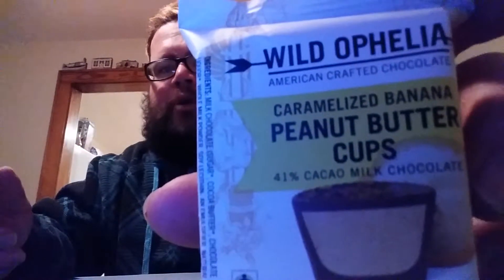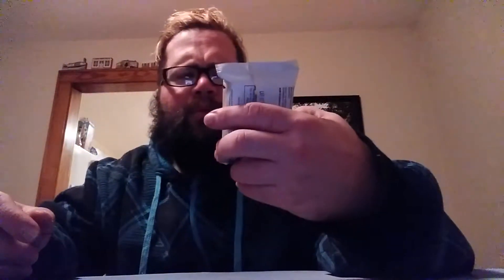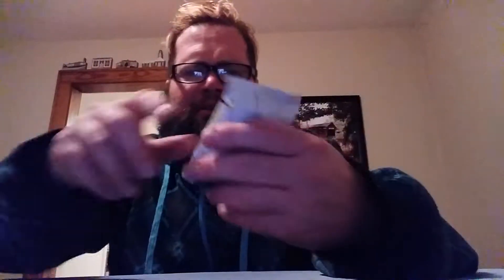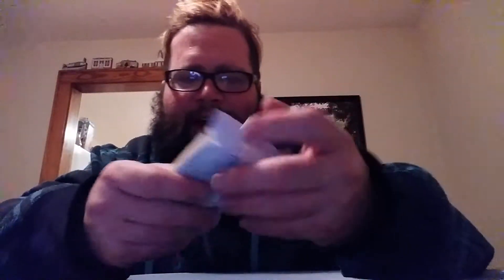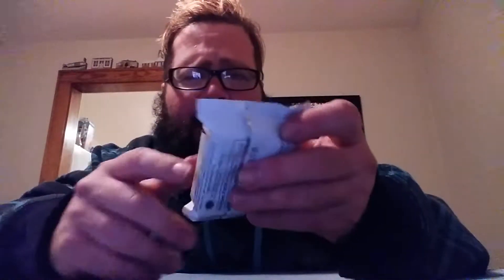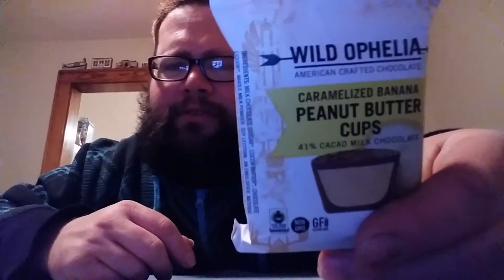Wild Ophelia Carmelized Banana Peanut Butter Cups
Are these all shook up yall